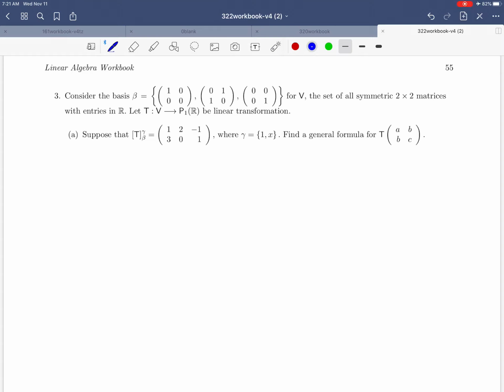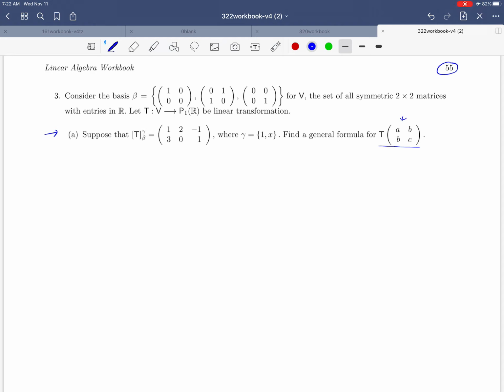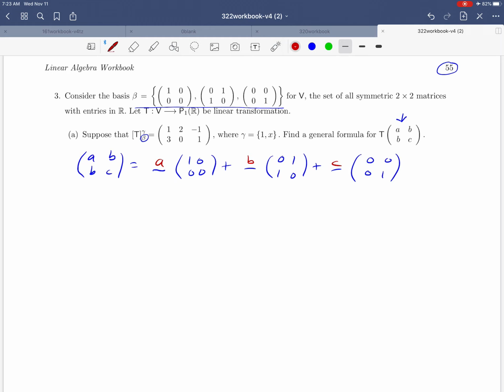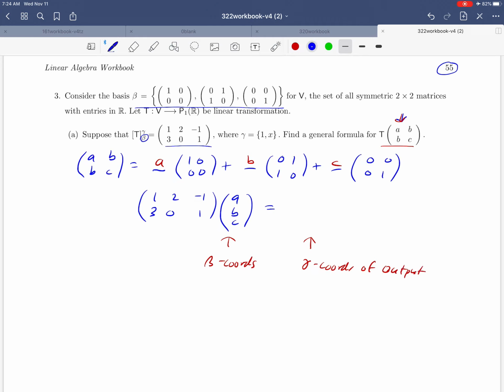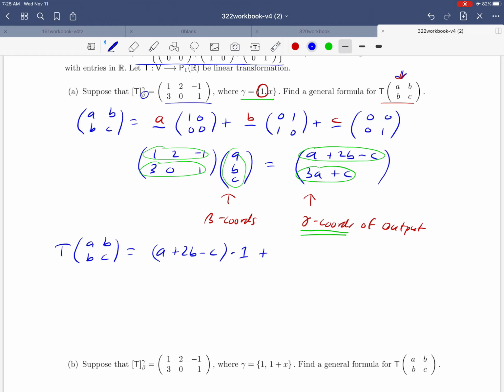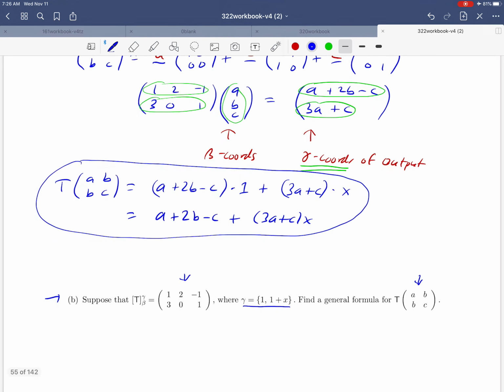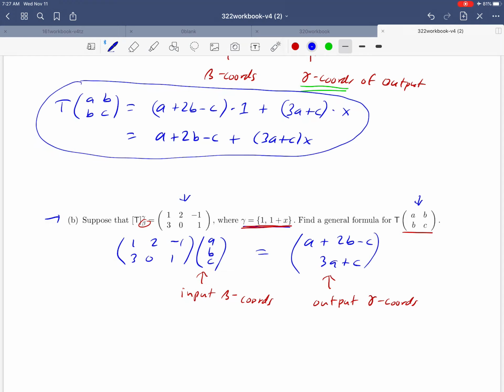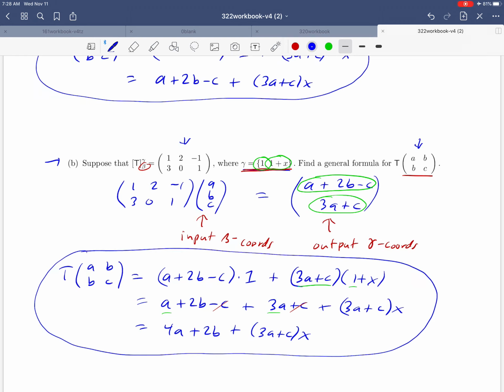Math 322 Section 2.2 Exercise 3